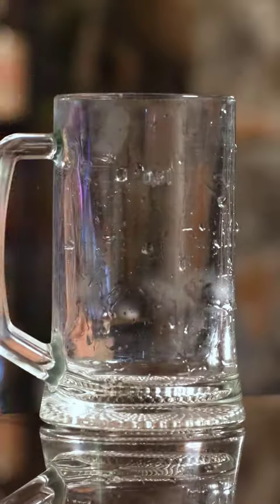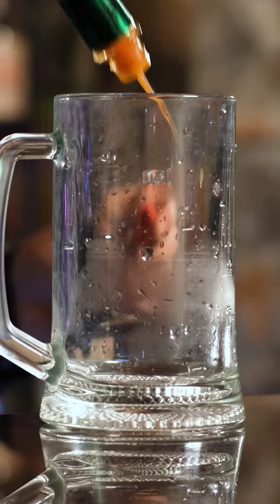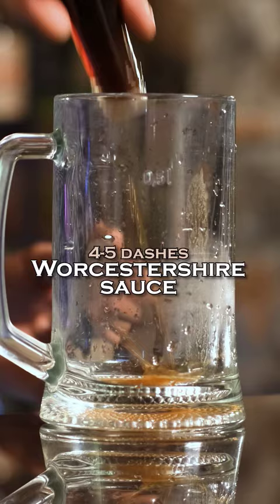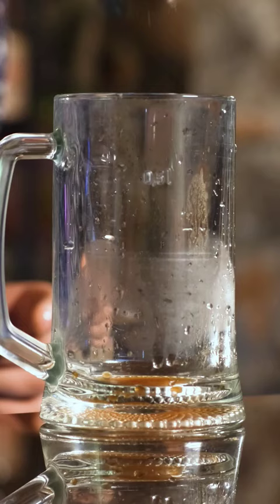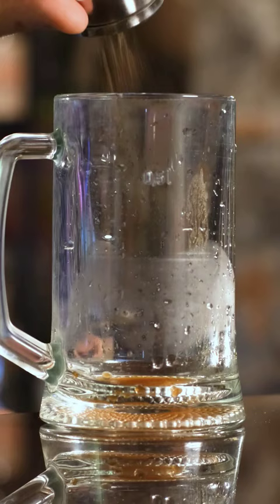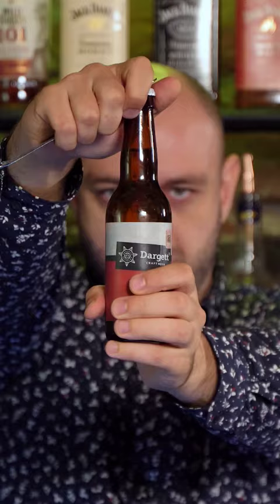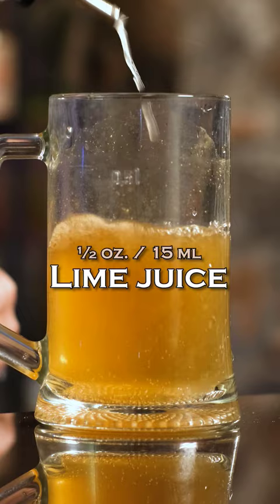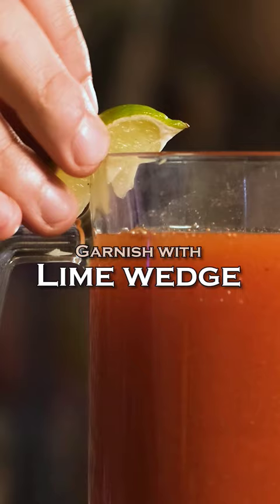Greatest beer cocktail 🍺 Michelada